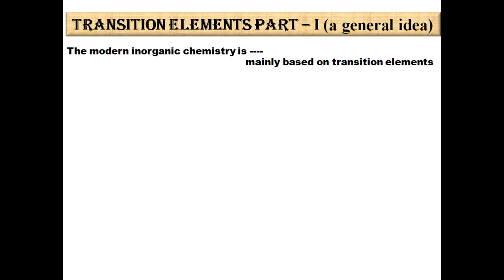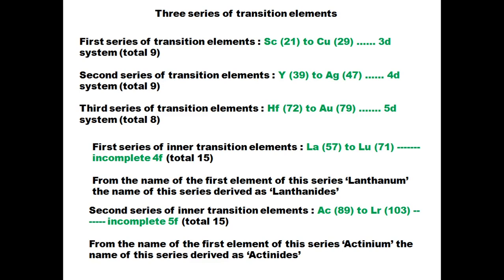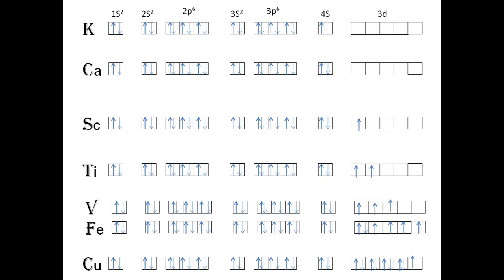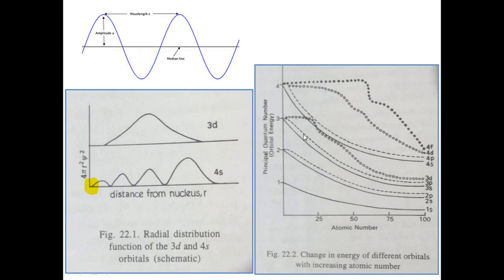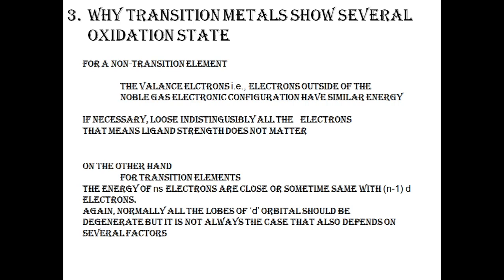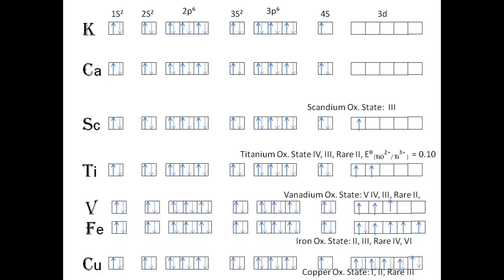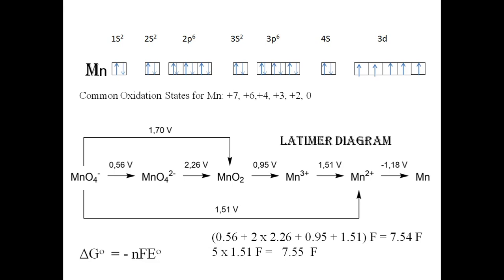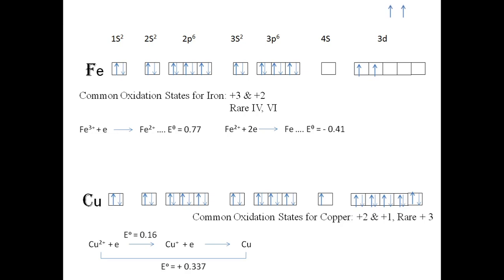Transition Metals and their special features (the fundamentals) for NEET, JEE, B.Sc BY an IITan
Describing the fundamentals. A must watch Inorganic Chemistry video.